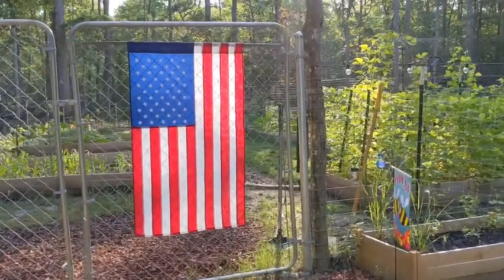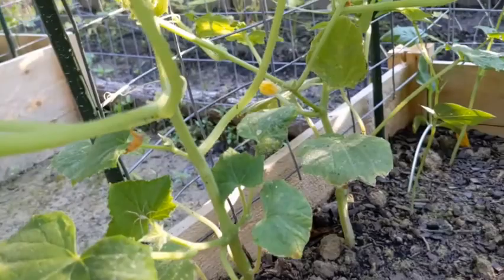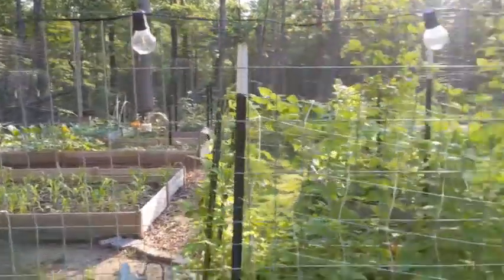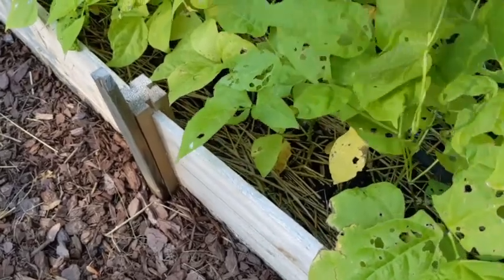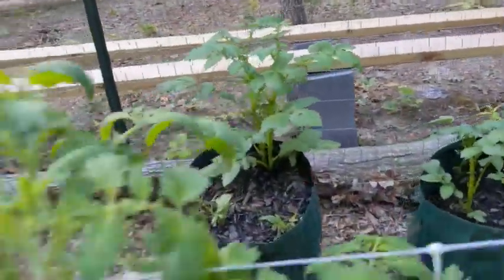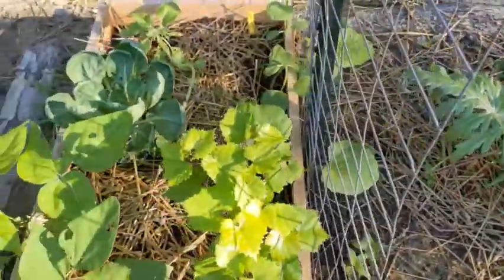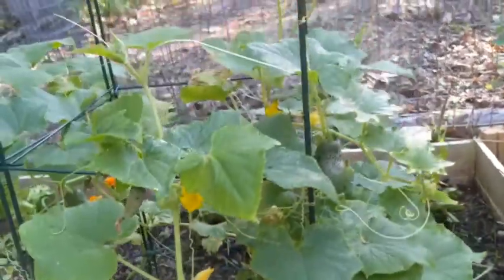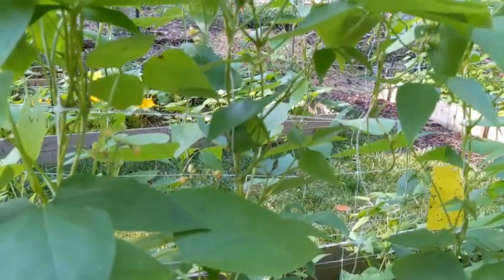Being Proactive with Garden Pest Damage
Do you check your garden daily for pest damage? I do and that's how I am able to out smart the pests before they wipe out my garden.